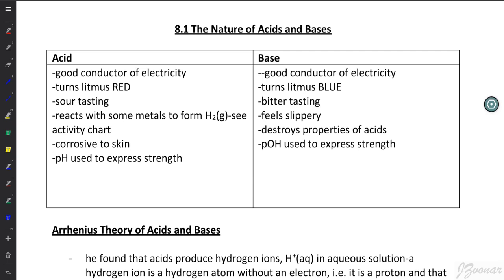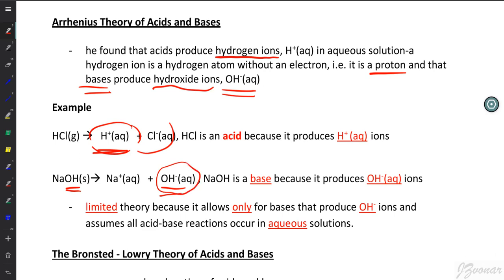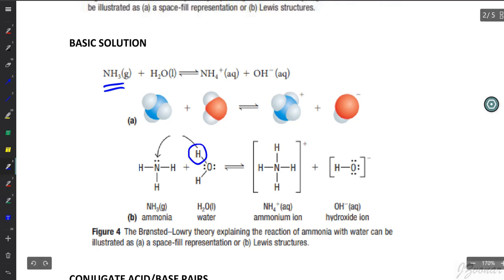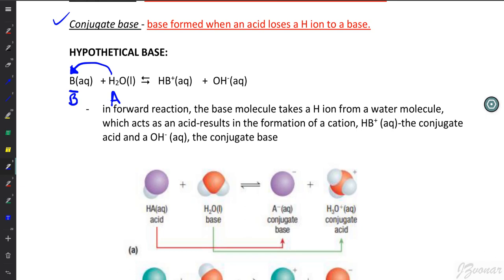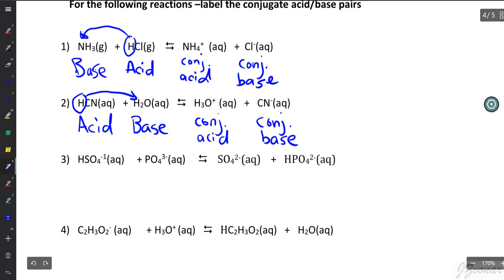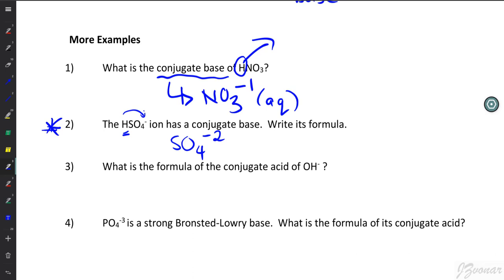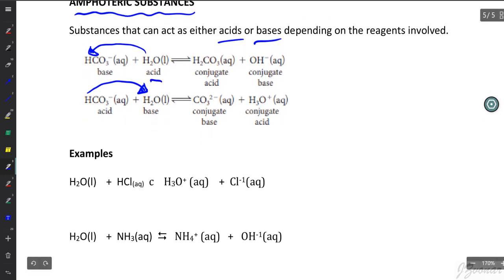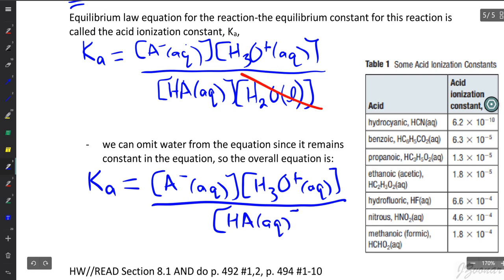Sec 8 1 Video Lesson